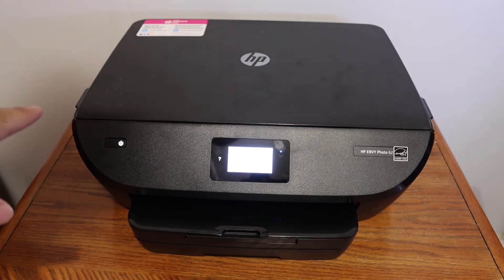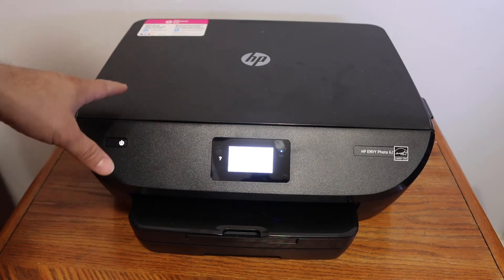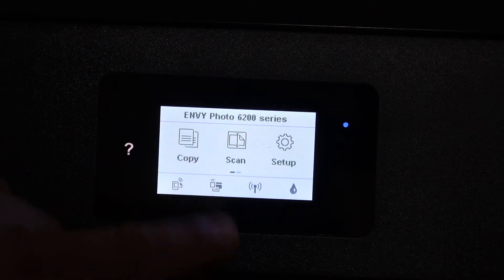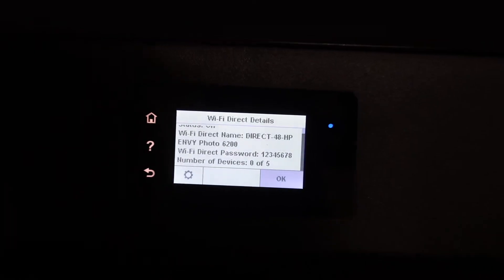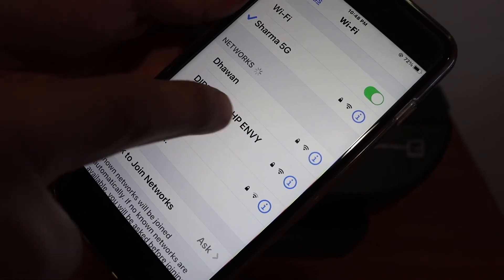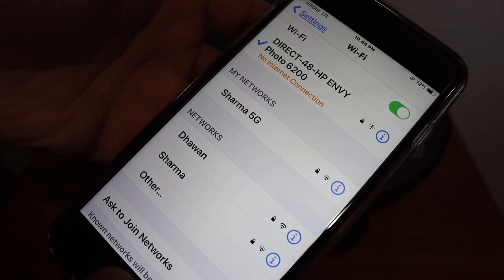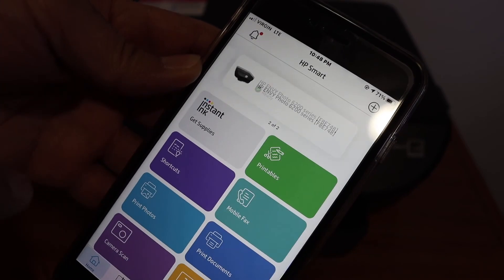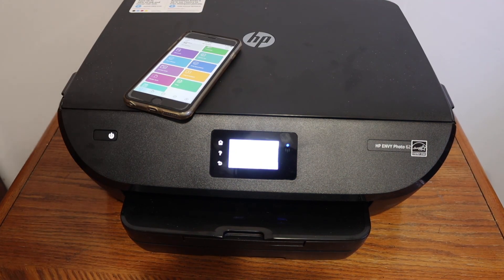HP Envy Photo 6220 WiFi Direct SetUp, Review !!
This video reviews the easy and step-by-step method to set up your  HP Envy Photo 6220 Series Printer using the Wireless WiFi Direct Setup which is inbuilt WiFi of your printer.